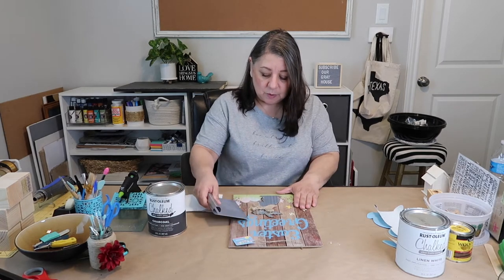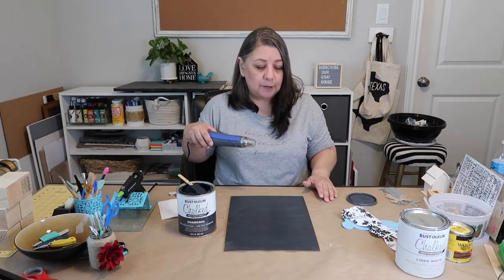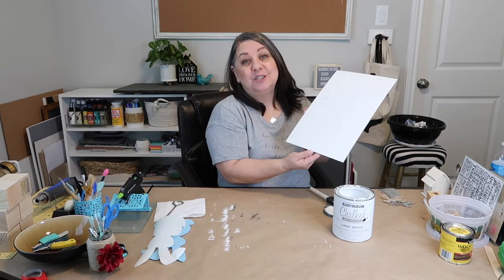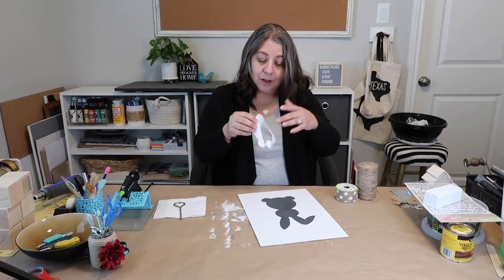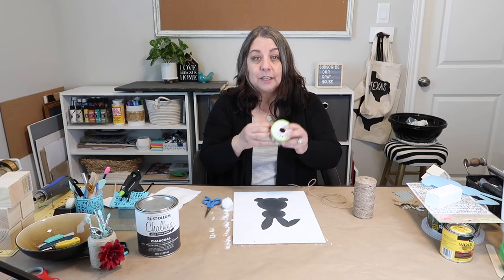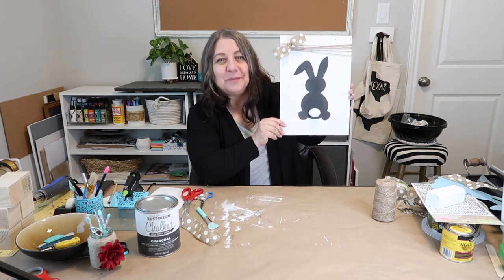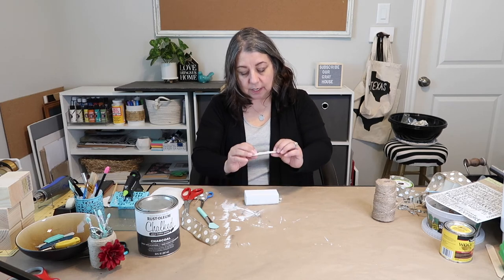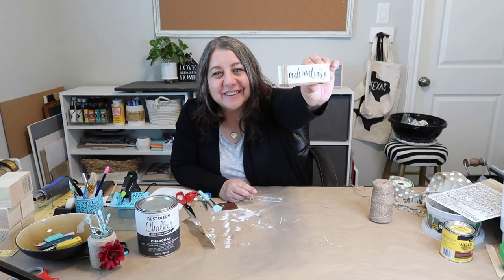Easy Dollar Tree Bunny Sign | Our Gray House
🥰 HOLA EVERYBODY!  In today's video, I'm showing you how to make a neutral decor bunny sign for your home.  Super easy and you can use all Dollar Tree products to make it.  PLUS - there's a bonus DIY!  I made a little sign for my tiered tray.